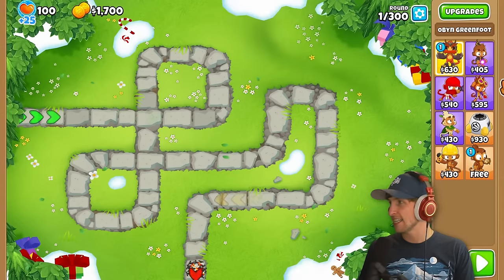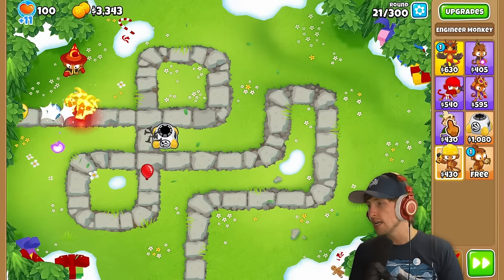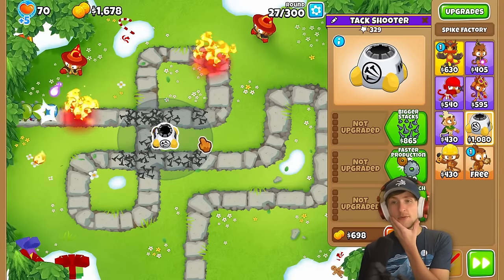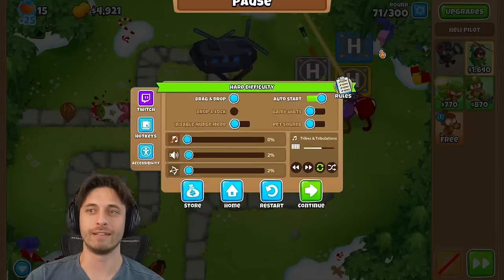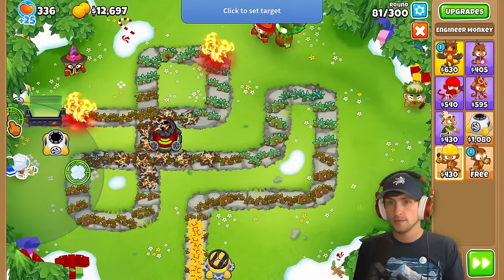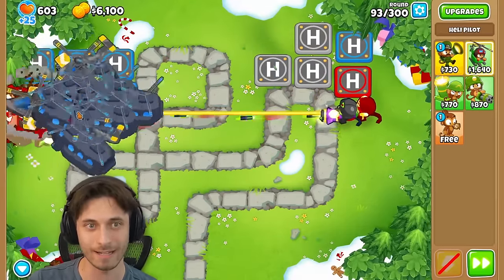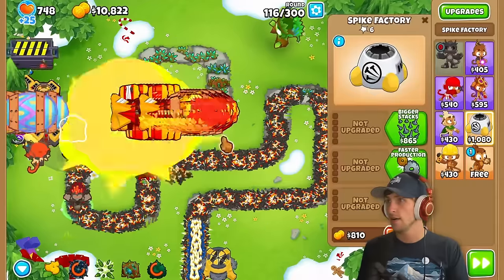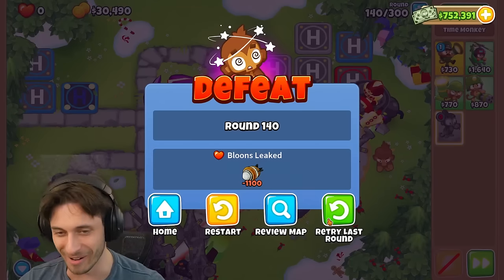Only follow cursor vs Only place on track in BTD 6!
Some towers have a weird way of attacking the bloons. Rather than just aiming at a bloon directly, some towers will put things on the track for the bloons to run into. Others will follow your cursor to be able to follow your exact command. Tewtiy and Sabre wondered which one of these alternative strategies is stronger than the other.